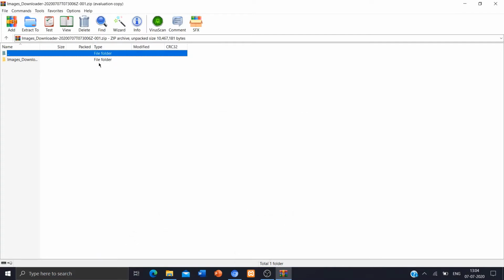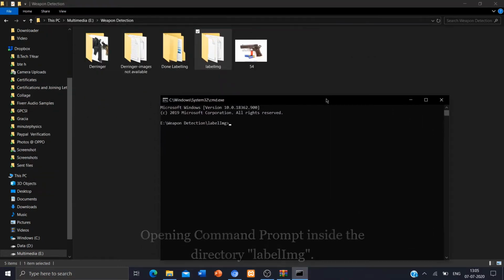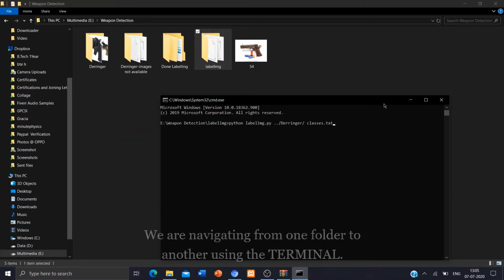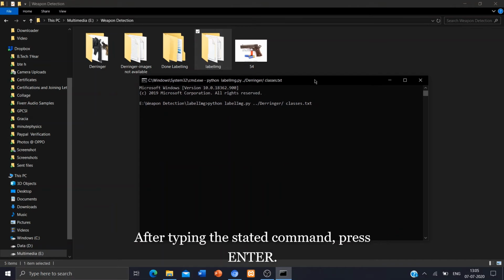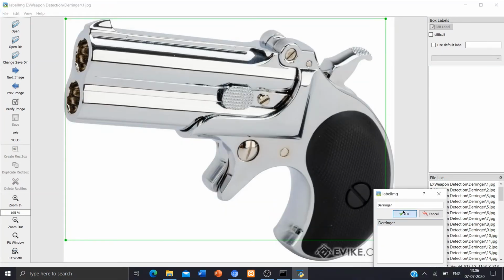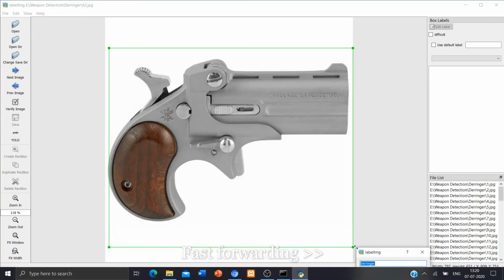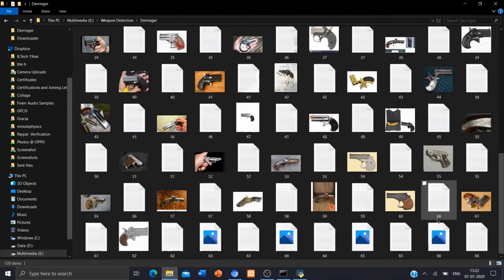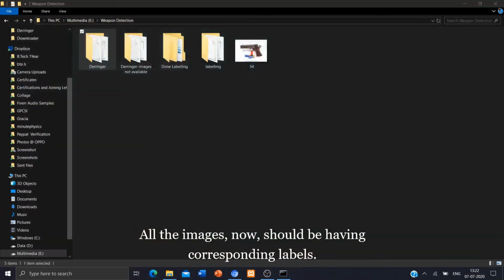labelImg: Labelling Images for a Yolo model || Chemfinity || Infinity and Beyond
I wrote my first book(E-book), Exceptional Poems for Exceptional Kids. It is available here for order